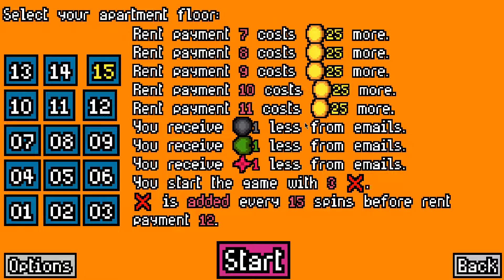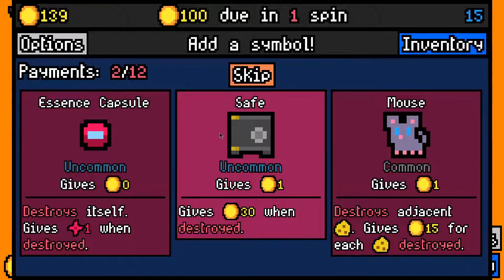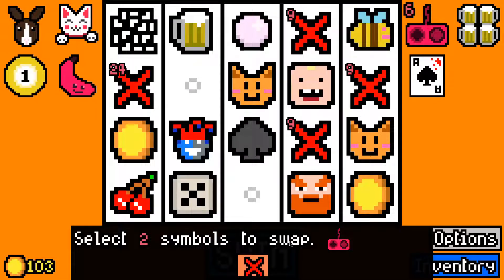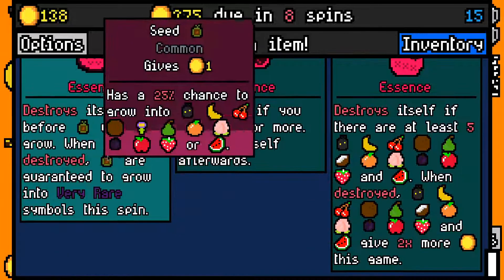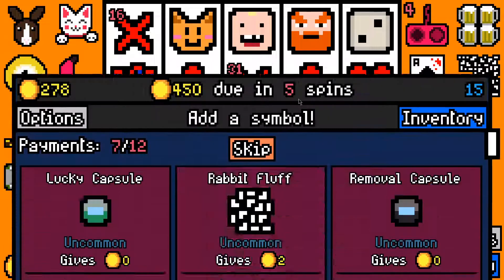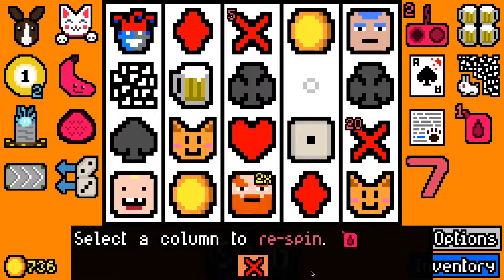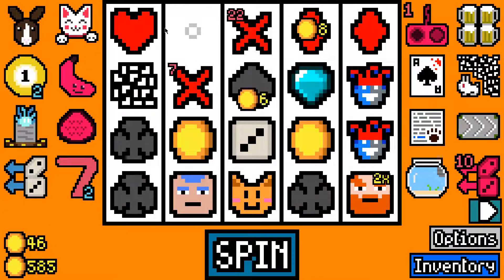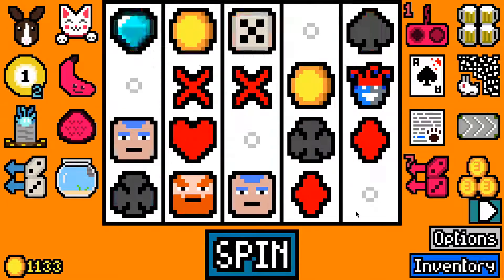Swapping Device Essence and Dwarfs are Overpowered || Luck be a landlord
In this run I get to showcase the power of Swapping device essence when combined with a dwarf.

Due to this some features may have changed since this video was released.

Cheers.